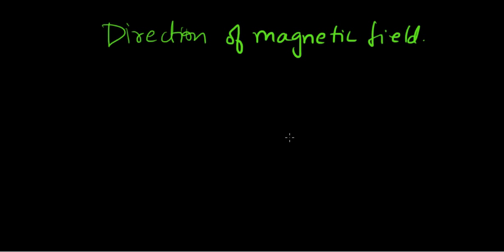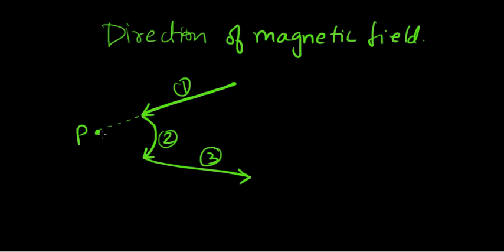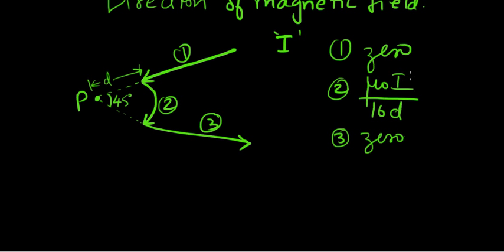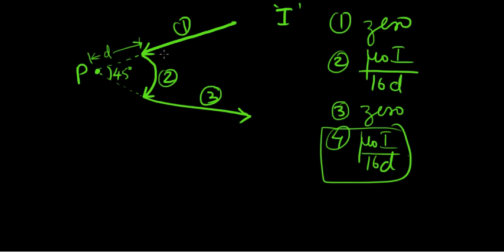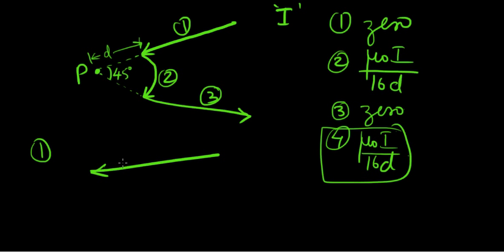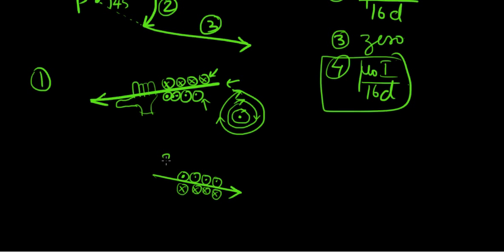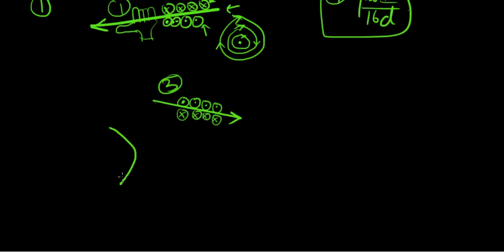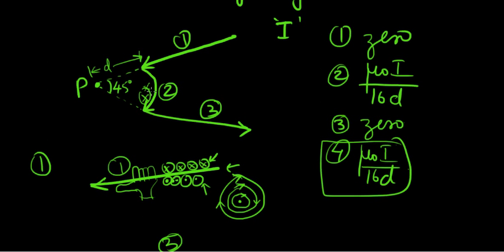Biot Savart Law Application Problem Part 2